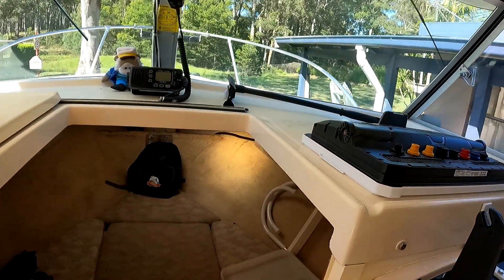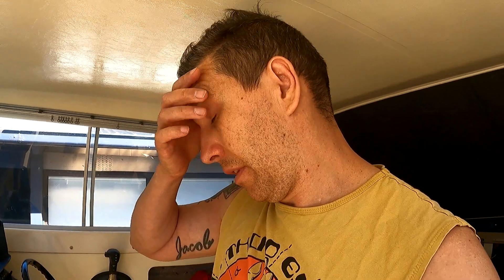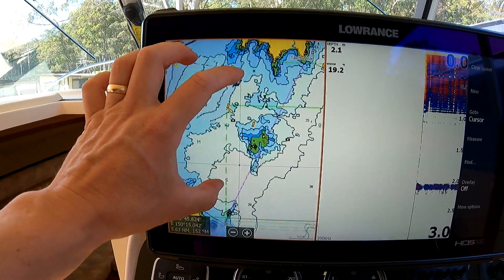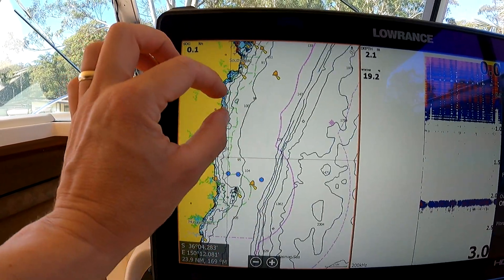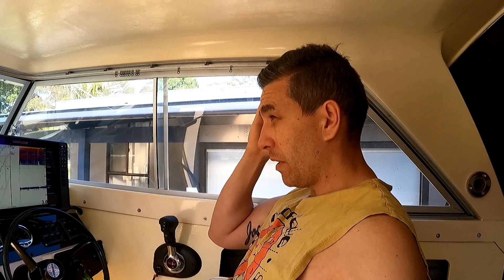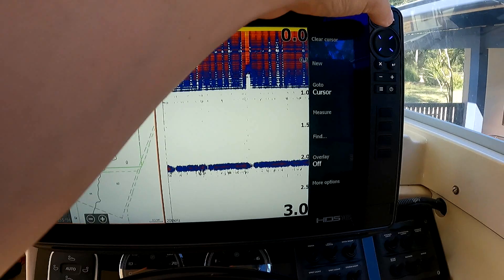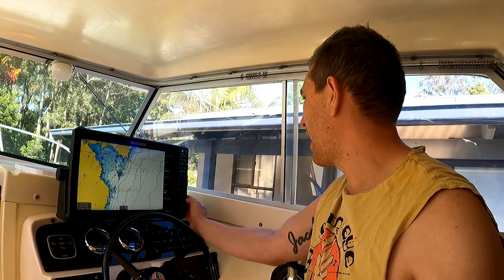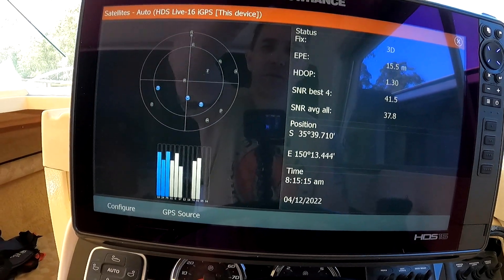Why I switched from Simrad EVO 3 to Lowrance HDS Live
After owning 2 Simrad evo 3 units paired with Airmar 1kw dual chirp transducers TM265LM and TM275LHW let's talk about my new Lowrance HDS LIVE 16 inch unit and how it honestly compares to the Simrad evo 3 series, so far.